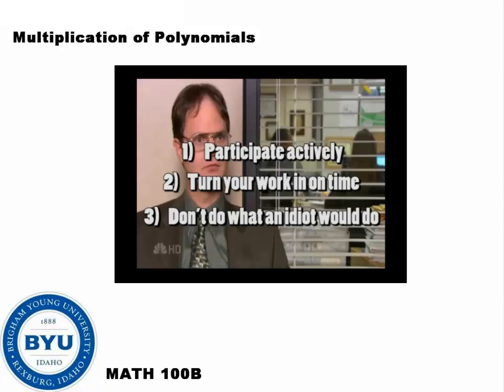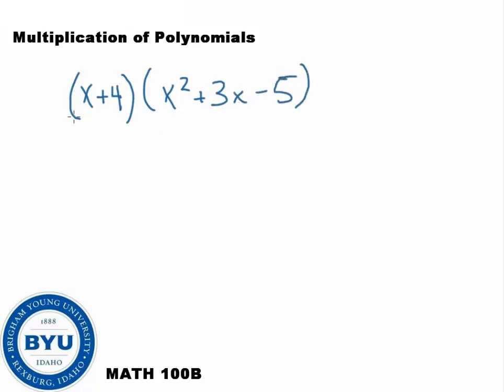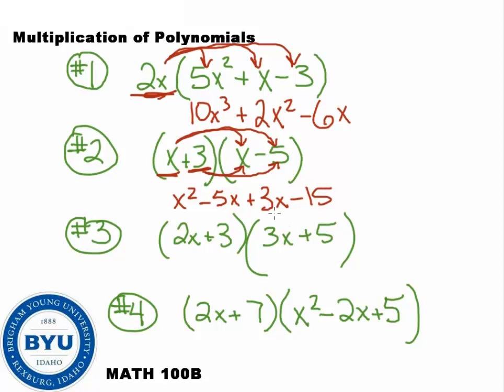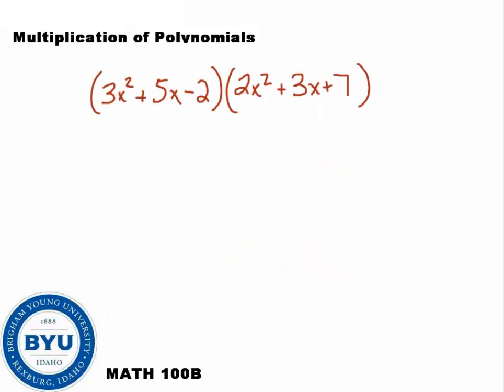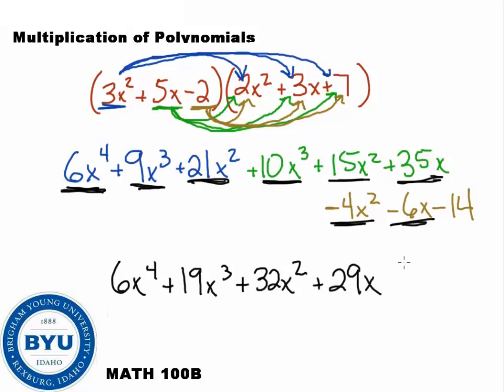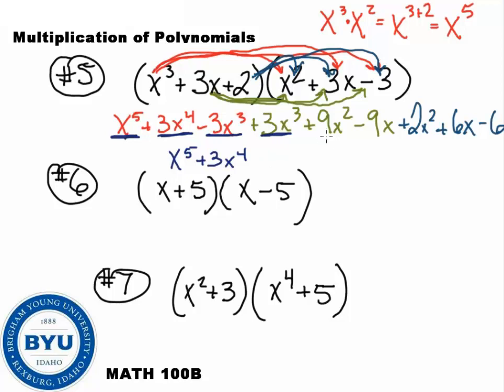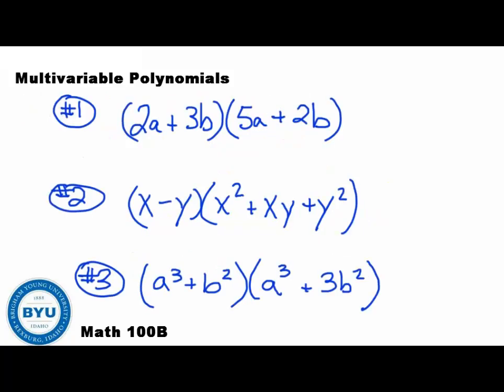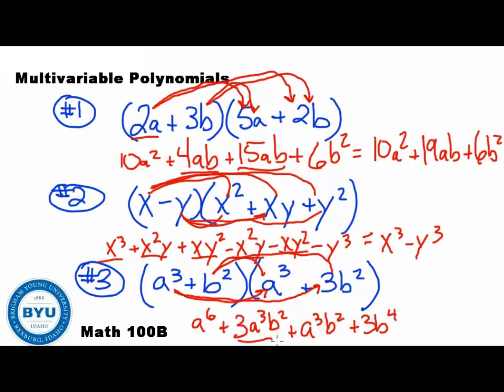100B4-3OchonosiMultPoly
Instructions on multiplication of polynomials with particular attention to "superdistribution" (sometimes known as FOIL when used only on binomials) corresponding to section 4-3 of a Beginning Algebra textbook found here: